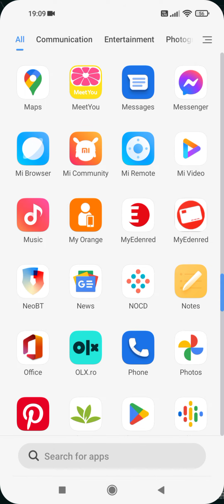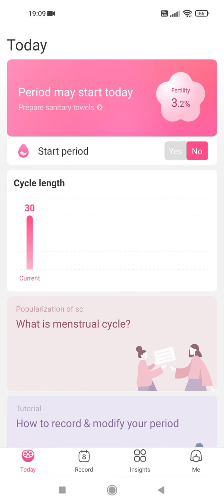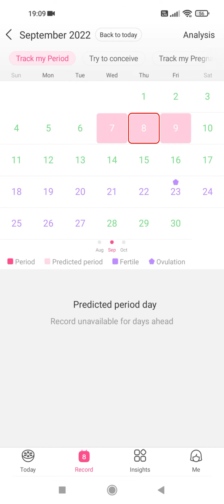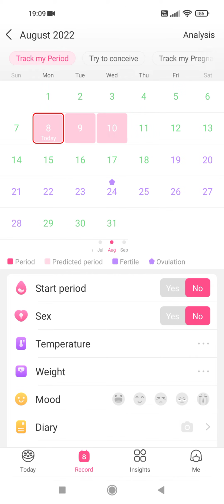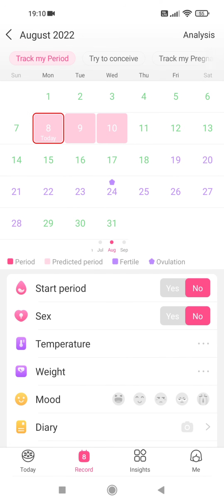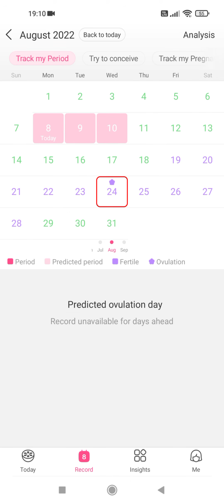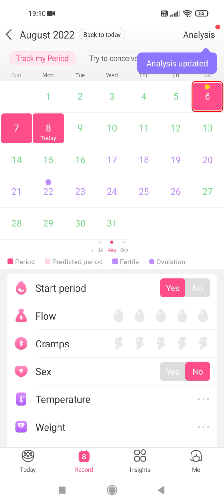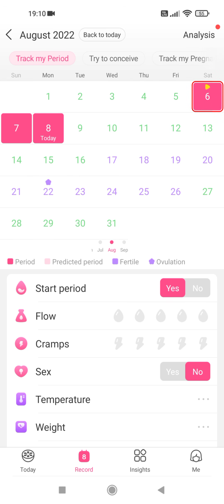How to Track your Period on MeetYou? - MeetYou Tips